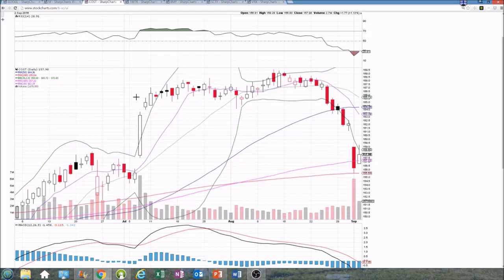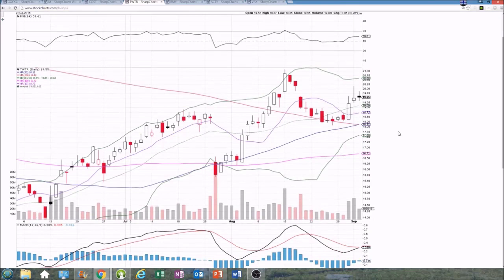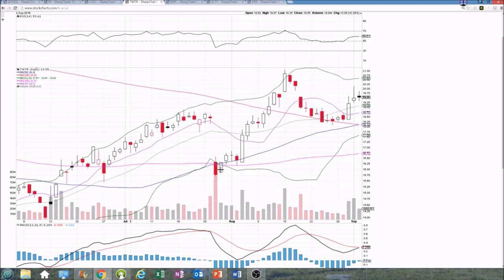4 17 Volume Rewards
4 17 Volume Rewards
stock market for beginners
stock market
yes bank stock news
stock footage
stock market hacks
stock market telugu
stock trading
intraday stock selection best strategy

stock market,
stock footage,
stock market hacks,
stock,
stock market telugu,
stock trading,
daru ka stock,
commodity market time,
share market kaise sikhe,
stock market,
stock king,
stock king,
stock market classes,
stock trader,
commodity market prices,